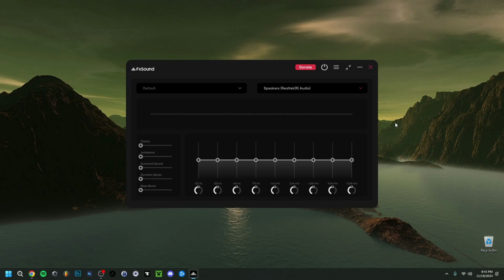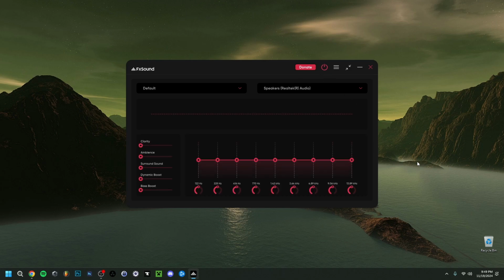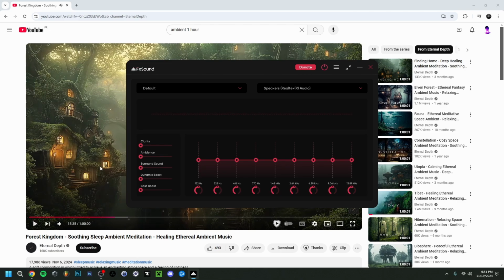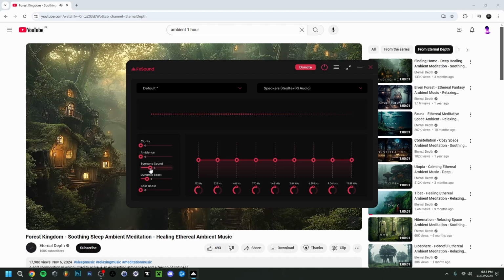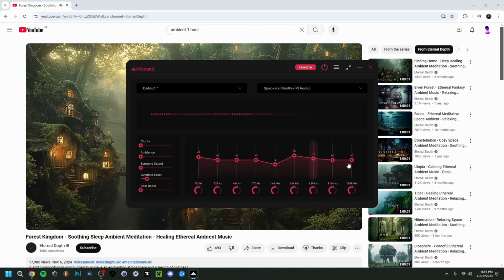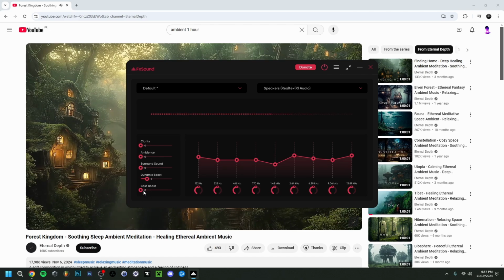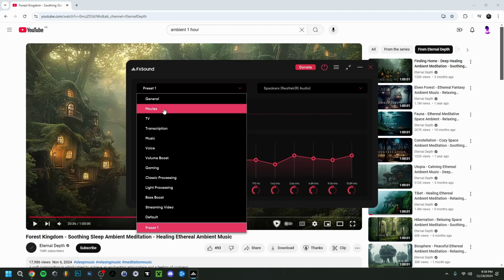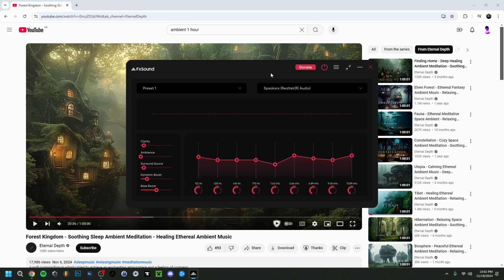How To Boost Volume On Windows 11 In 2024 (How To Enhance PC Sound With FxSound 2024)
▶Hey everyone and welcome back ! Today I'am showing you how to boost volume on windows 11 in 2024 ! So how to increase windows 11 volume or how to change windows 11 volume in 2024 if you will. This tutorial is in case your laptop volume is too low on windows 11, the headphones are too quiet or the sound is too quiet in windows 11 in general if you will. For everyone who has asked the question how can i make my laptop speakers louder in 2024 ? I will answer that question as best as I can. Now, this will increase your computer maximum volume beyond 100% volume, and make sound louder in windows 11, so be careful that you don't put the sound too loud and damage your ears ! There is also a enhance audio feature on windows 11, but that isn't always advised to turn on. This program called fx sound is actually also, one of the best equalizer software for windows out there ! I will actually go over how to enhance pc sound quality with fxsound and basicly do a fx sound review aswell. In any case, I hope you enjoyed this video on how to increase windows 11 volume with fxsound in 2024 !

Chapters:
▶0:00 Intro
▶0:29 Sound and Output
▶0:51 FxSound Setup
▶1:43 Presets
▶2:00 Song Example
▶2:23 Volume Boost
▶2:38 Bass Boost
▶3:00 Clarity, Ambiance and Surround Sound
▶3:23 Enhancing audio (with EQ)
▶5:42 Saving a Preset
▶6:55 Import a Preset
▶7:15 Outro